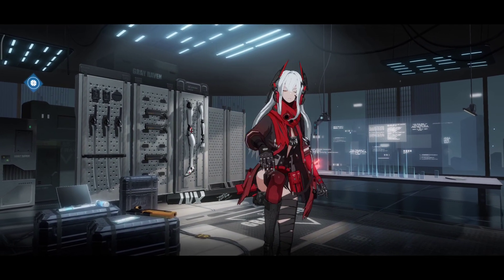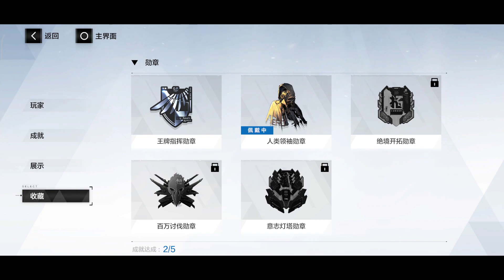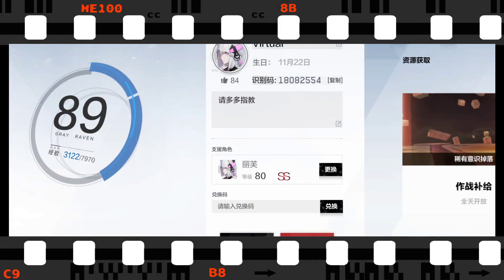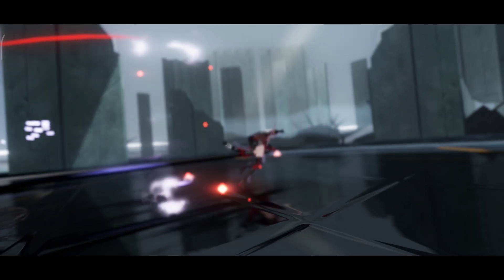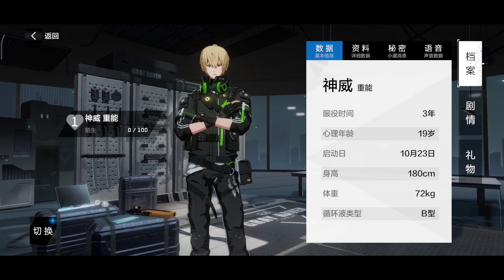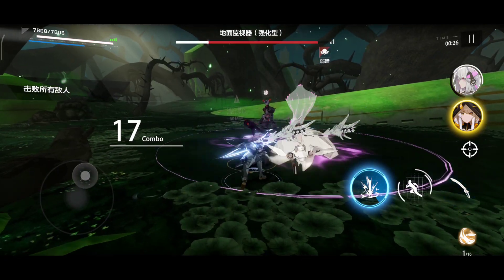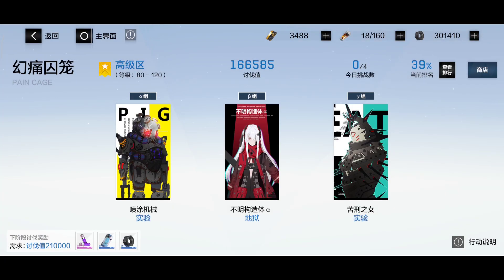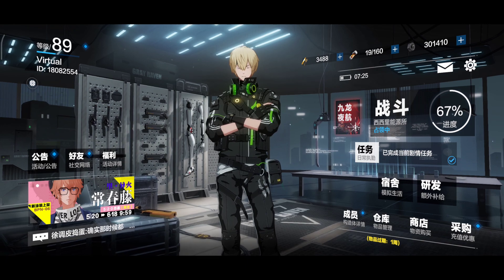Punishing: Gray Raven Beginner Starting Guide Missions, Structures, Leveling Up, Warzone & More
Punishing: Gray Raven’ is a 3D action mobile game with a sci-fi apocalypse theme. You will become the commander and lead the last hope of mankind - the bionic human form 「structure」to fight against the mechanical army infected by the 「Punishing」 virus. Use your judgment, flexibly slide your fingertips, trigger different skill moves, and play a gorgeous battle at the end of the world!

The story of Punishing: Gray Raven takes place in the near future.
Fusion technology has brought humanity into the golden age of high degree of unity and rapid development. However, due to human's ultimate exploration of basic science, it finally touched the taboo field, and the virus, symbolized "punishing", suddenly broke out.
The fragile human body was quickly destroyed by the virus, while the infected machine was controlled by the virus and turned into a violent slaughtering machine.
After less than a century of resistance, the once highly prosperous human civilization has almost lost its trace on the planet. The survivors are in exile in deep space, as an alternative to the numerous mechanical infectious organisms that roam the earth.
And you will play the role of a "saviour" with the last hope of human civilization, the "structure", on your journey back to Earth.

The era of counterattack has begun--
May every son of humankind return to the earth be safe.